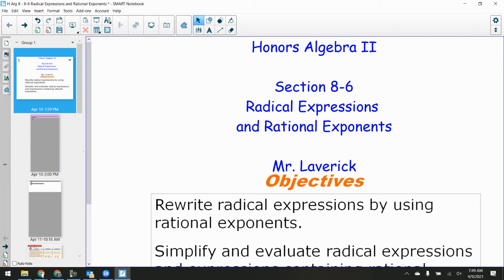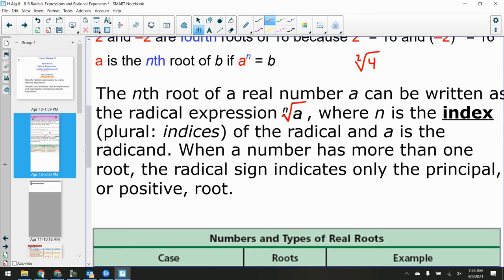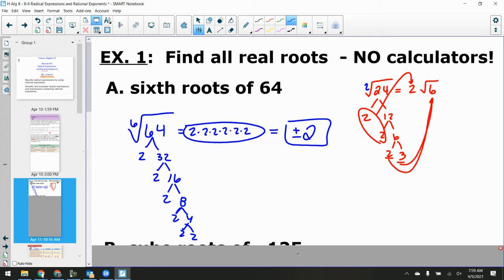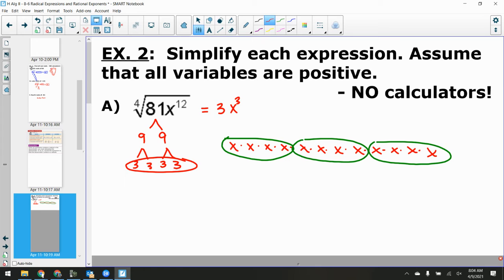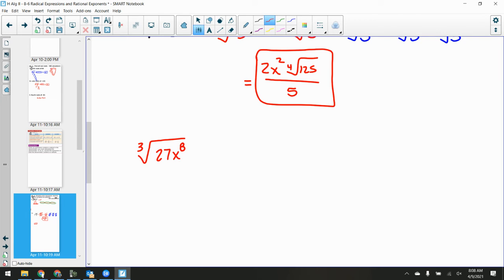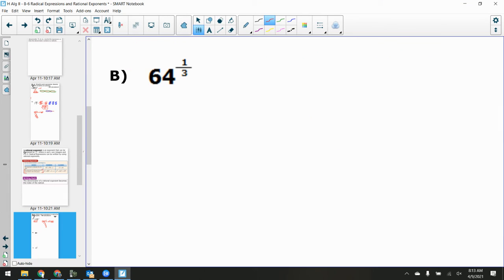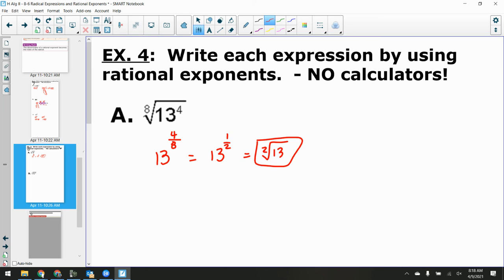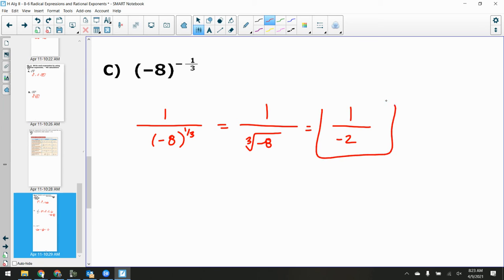Honors Algebra 2: Section 8-6 Day 1: 4-9-21